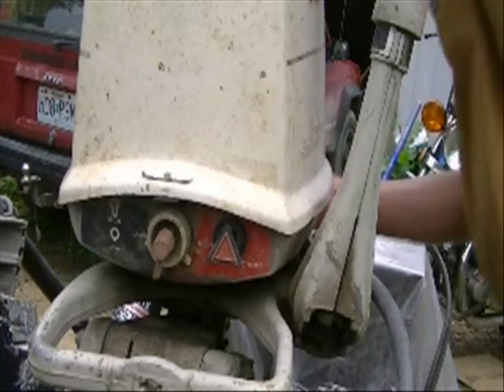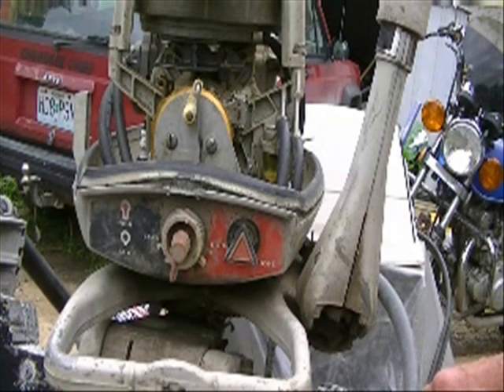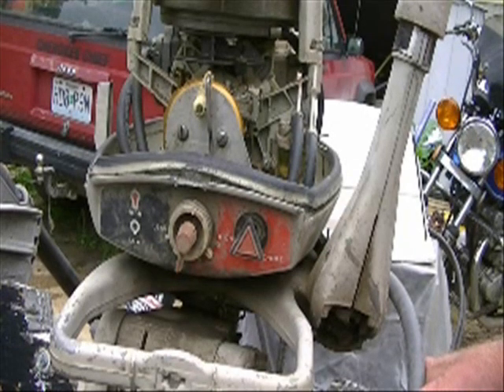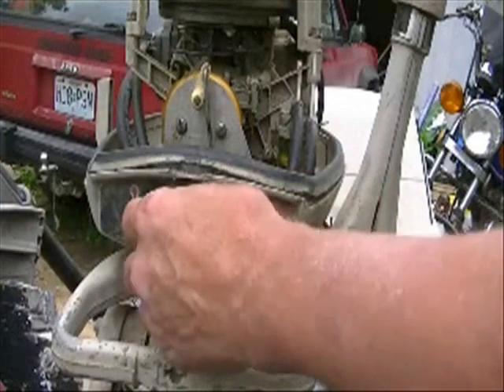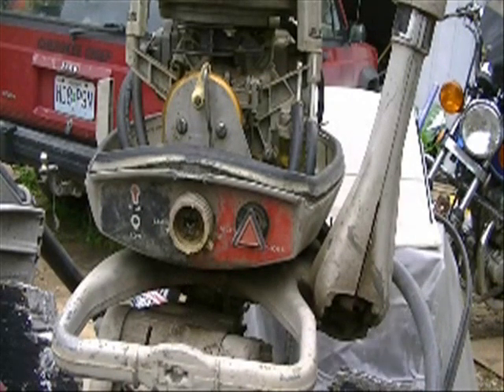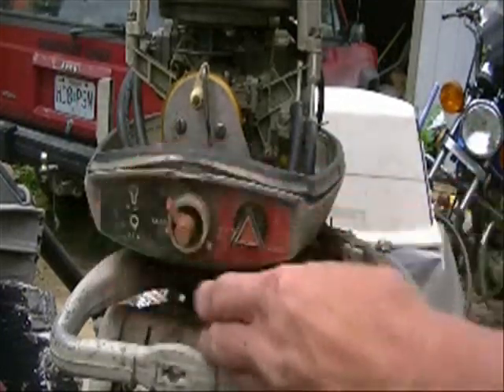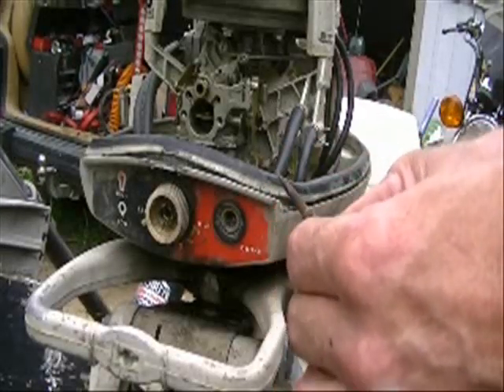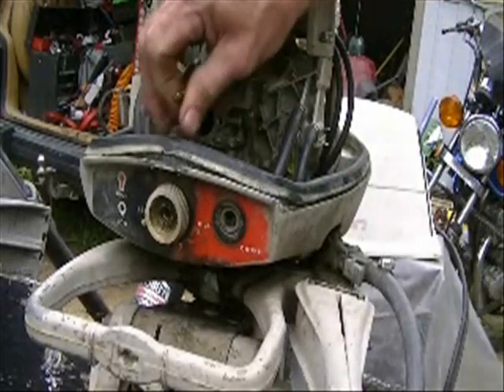Boat Motor Won't Stay Running? Watch This!!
Cleaning the jets in a boat motor carb without removing the carb.